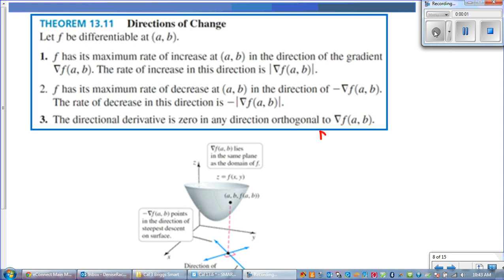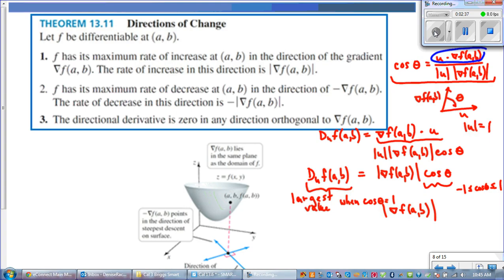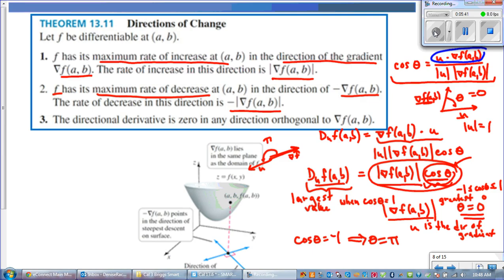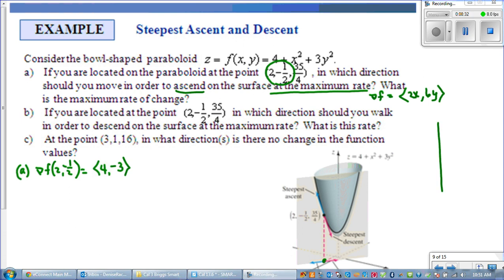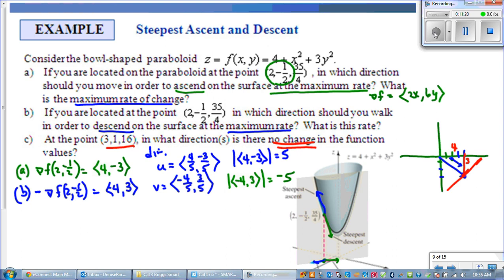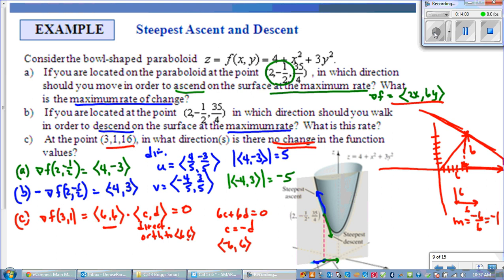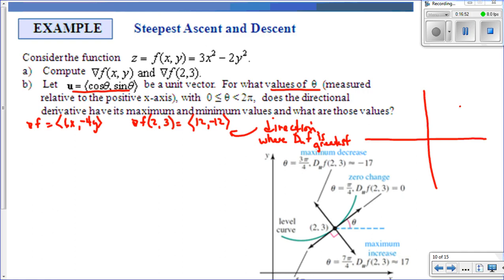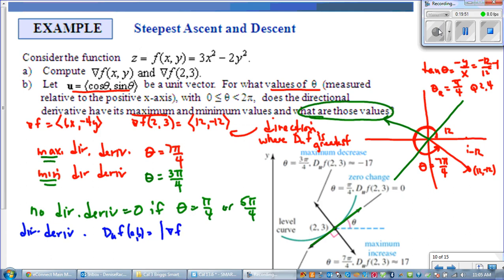Cal 13 6 Obj 3